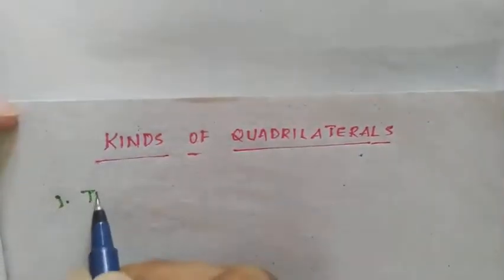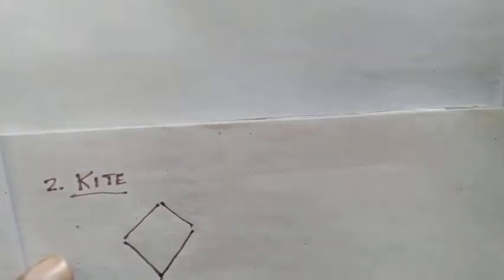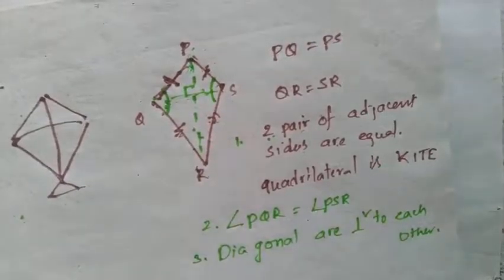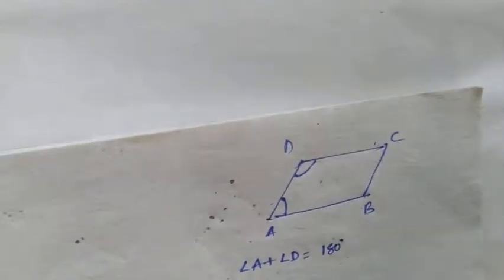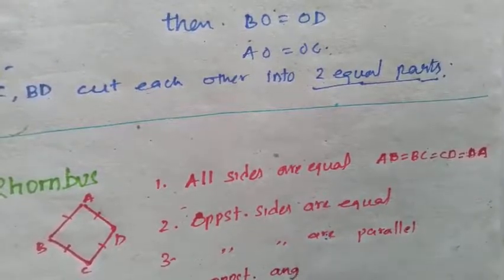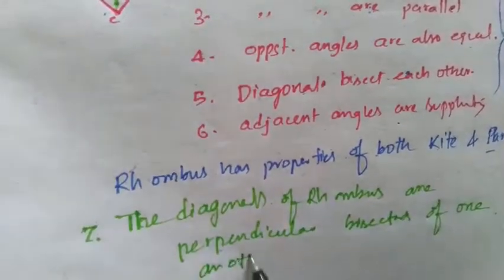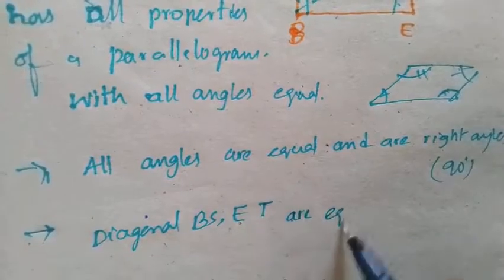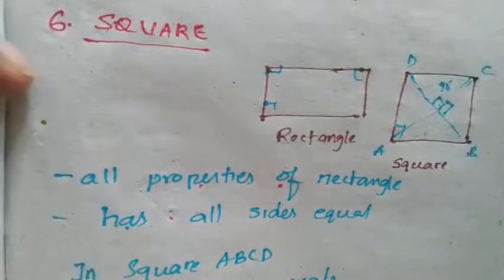CLASS 8-NCERT / CBSE UNDERSTANDING QUADRILATERALS